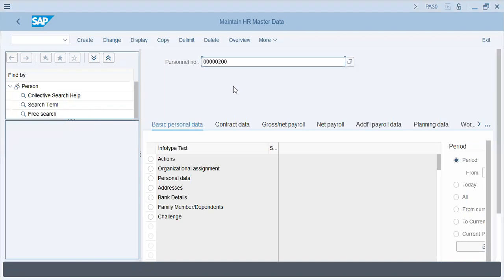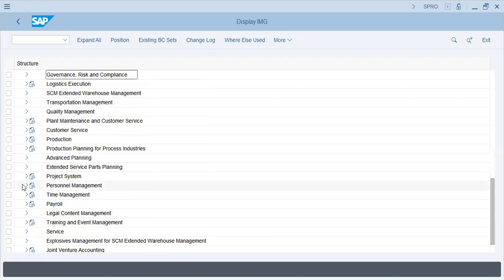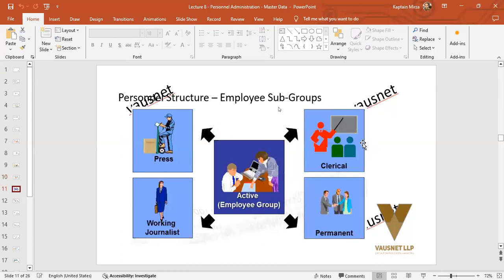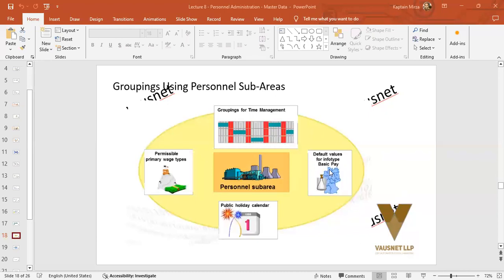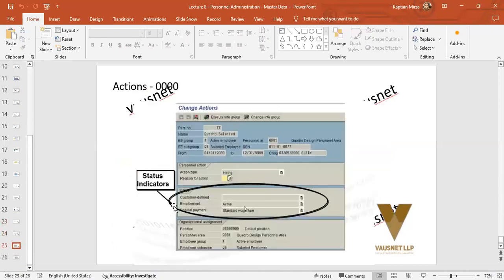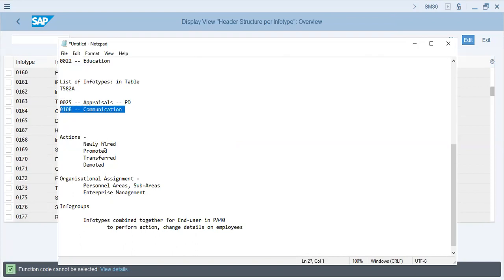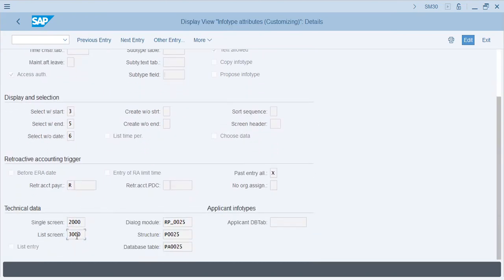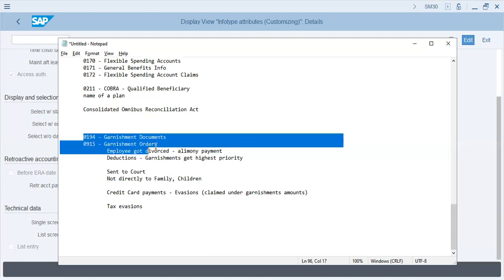SAP HCM Tutorial Infotypes, Enterprise Structure, Job, and Position Demystified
Unlock the power of SAP HCM with this comprehensive tutorial covering essential concepts such as Infotypes, Enterprise Structure, Job, and Position. Learn how to efficiently manage HR data, understand the organizational structure, and define roles within SAP HCM. Whether you're a beginner or an experienced SAP user, this guide provides step-by-step instructions for optimizing your human resources processes. Watch now to enhance your SAP HCM skills!